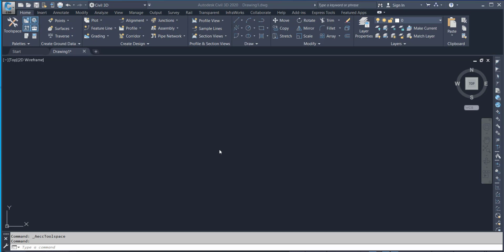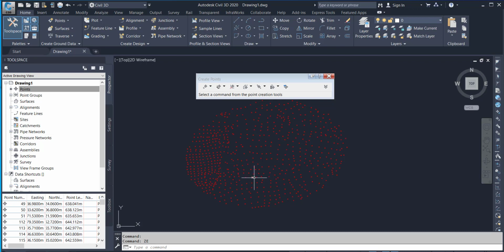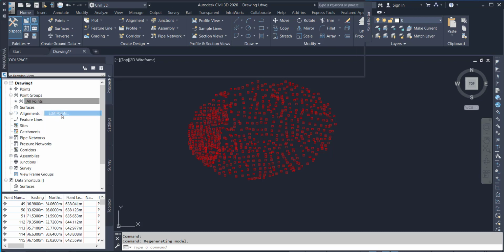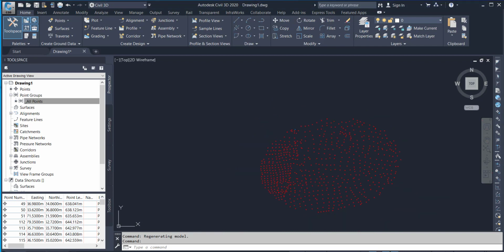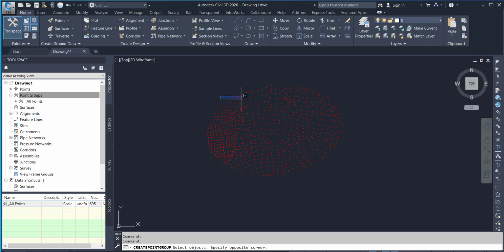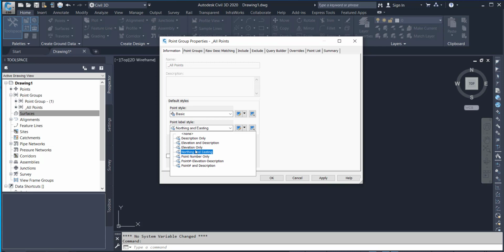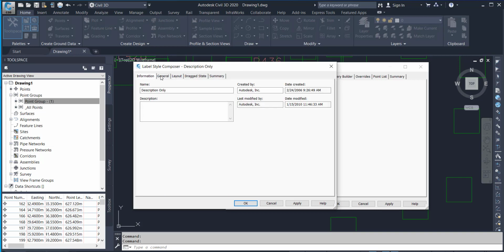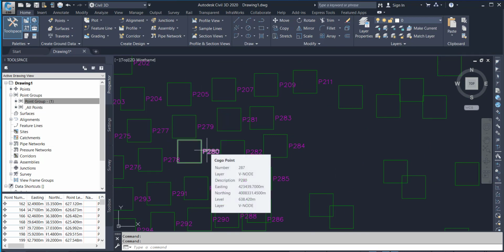Edit Point Styles and Add Point Labels in Civil 3D 2020